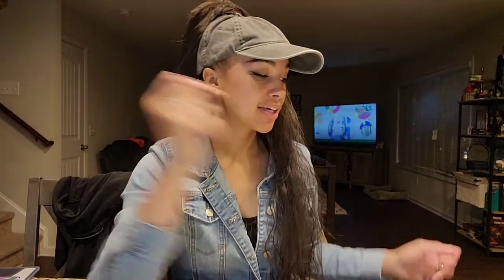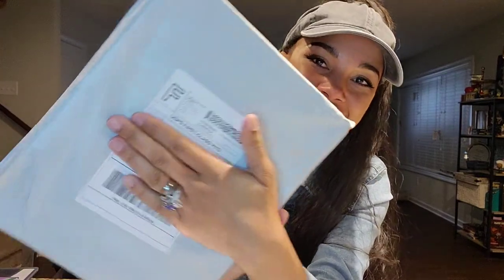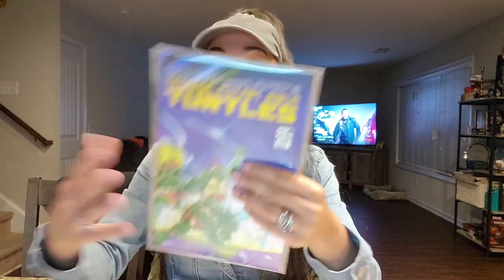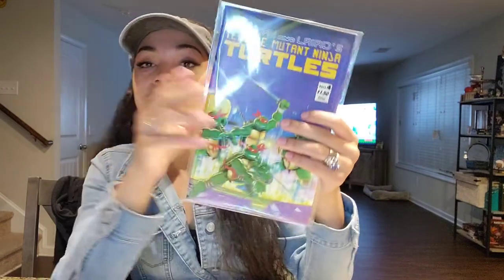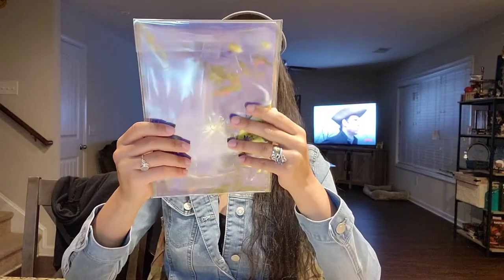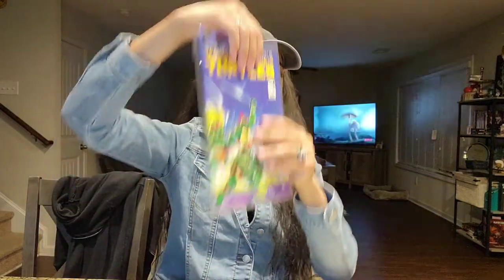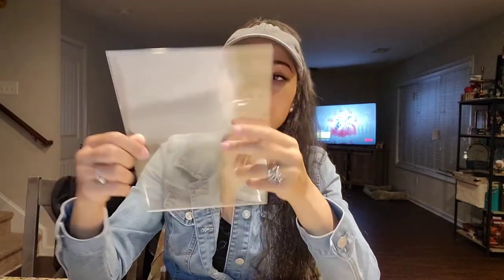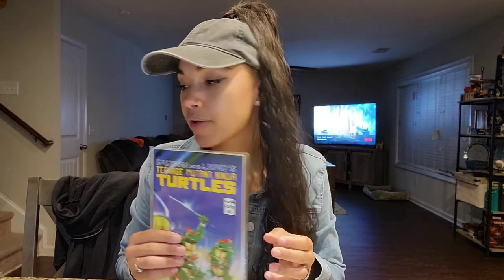Comic Clear's Bags and See Through Comic Book Backing Boards Review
In this video you will also get a great look at their clear boards as well.

I also wanted to share with you, that Comic Clear is currently doing a pre-order Giveaway - every pack of Premium bags ordered before midnight on 9/15 is an entry into a drawing for $250 in Clear Cash credit The more you pre-order, the more chances you have to win! We thought this would be fun to share with those who do decide to head their way to order.

This is not a paid advertisement. And as always, thank you for tuning in!

How to Find Skeleton Key Comics elsewhere!

hope you enjoyed! catch you later,

Tony & Sammy